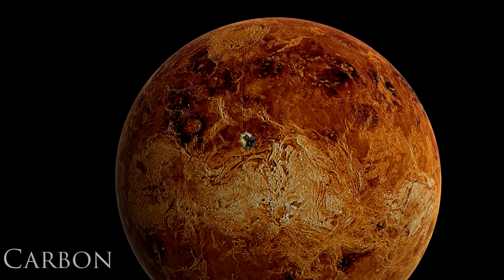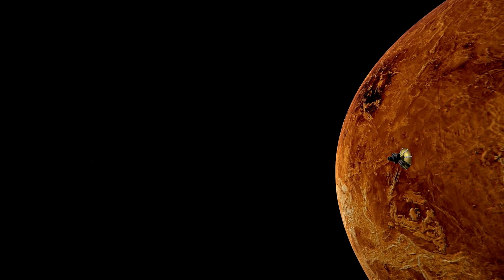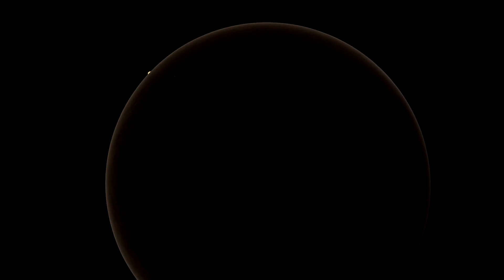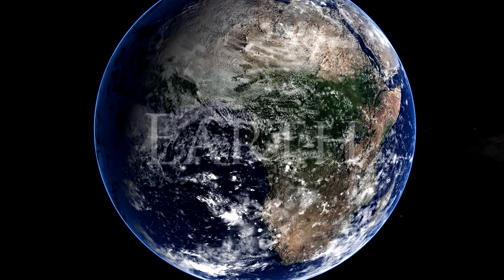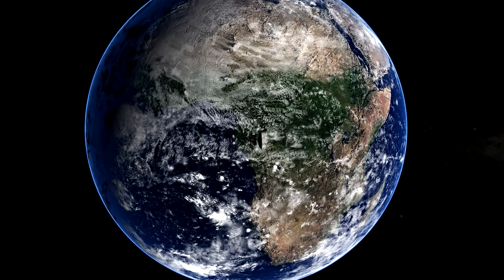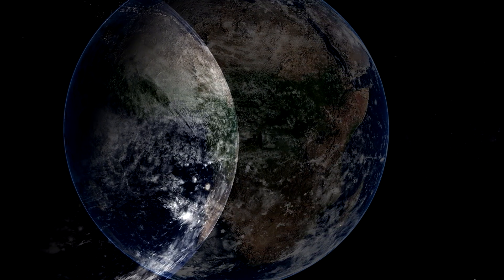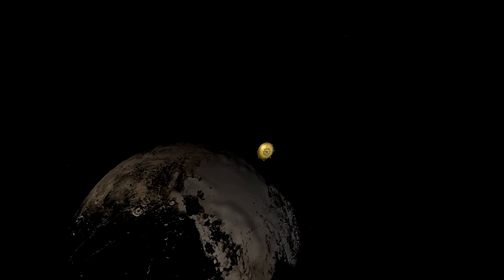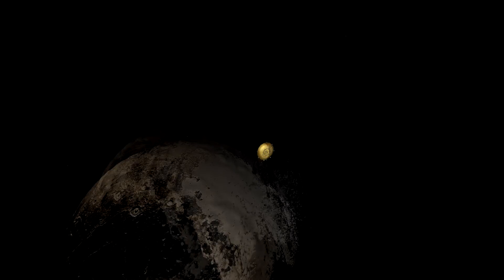Insignificant - KSP RSS Planet Tour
Total time recording and rendering: 10 hours
Quote 1: The Most Astounding Fact - Neil deGrasse Tyson
Quote 2: Wanderers by Erik Wernquist - Carl Sagan
Editied by: DaZe
Mods:
RSS and textures
RVE Clouds
Hyper Edit
TextureReplacer
DistantObjectEnhancement